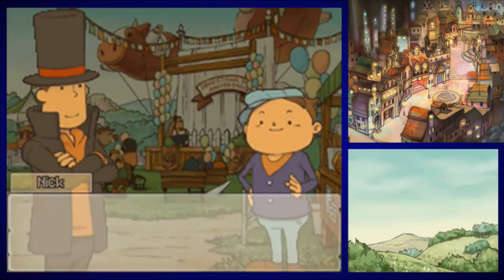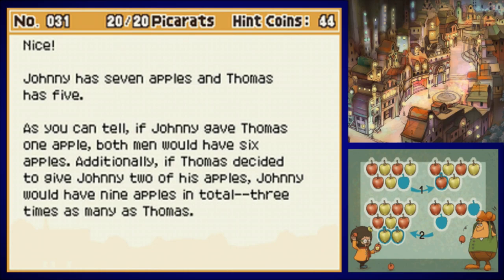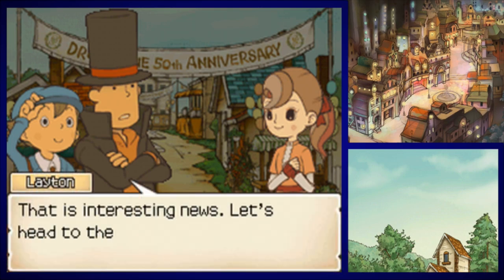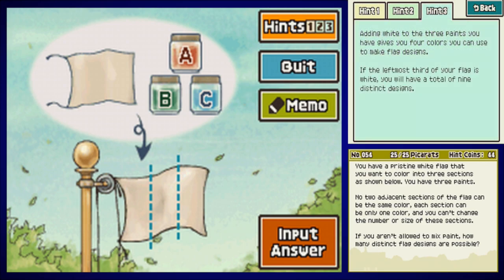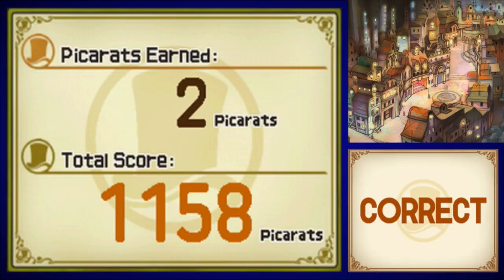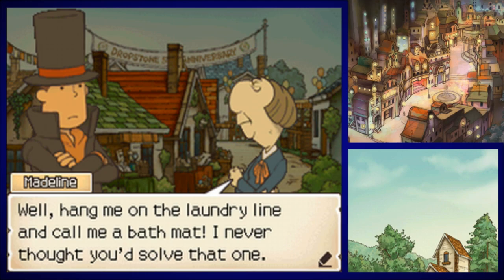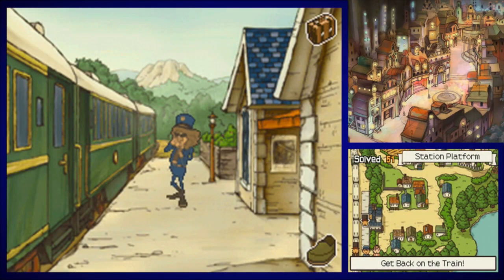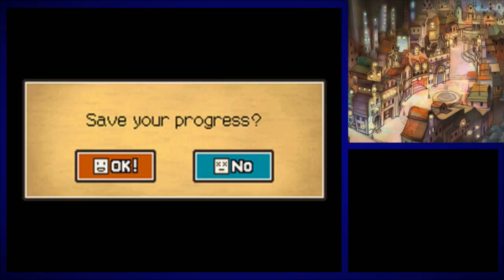Professor Layton and the Diabolical Box - Episode 8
Our time in Dropstone comes to a close. Let's head back to the train!

Skip Puzzle No. 043 2:25

Skip Puzzle No. 031 4:42

Skip Puzzle No. 046 10:02

Skip Puzzle No. 054 12:21

Skip Puzzle No. 035 13:57

Skip Puzzle No. 032 15:50

Skip Puzzle No. 040 19:35

Skip Puzzle No. 055 25:48